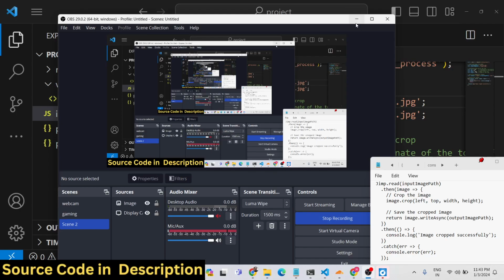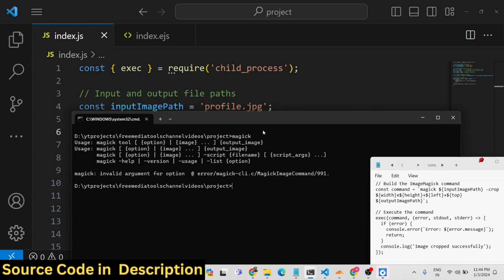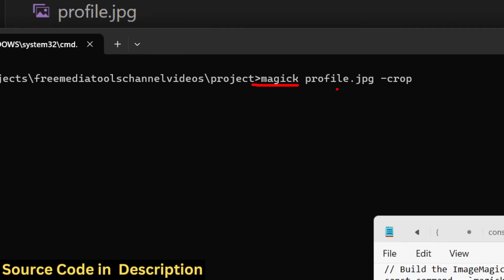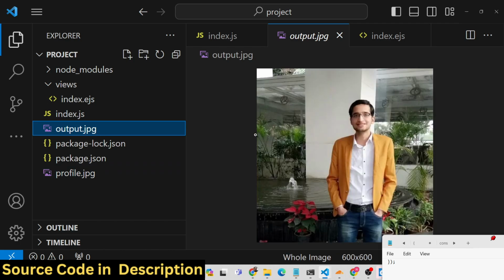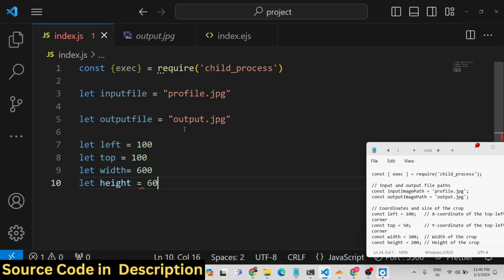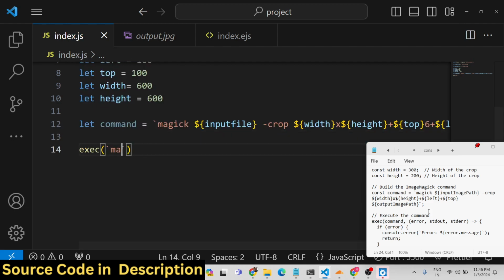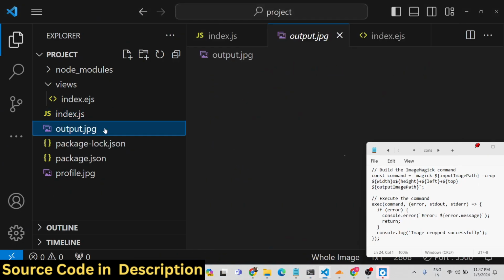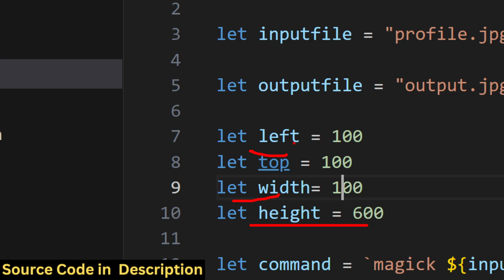Node.js ImageMagick Tutorial to Crop and Resize Images